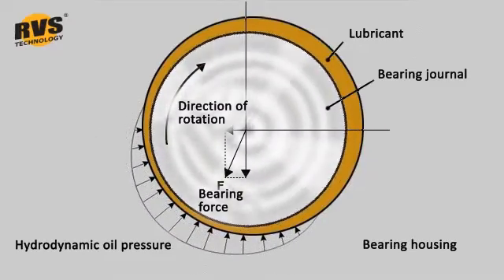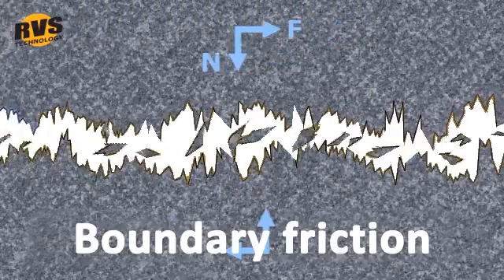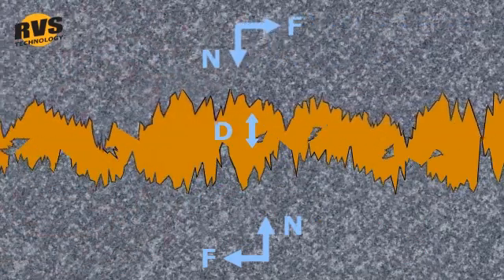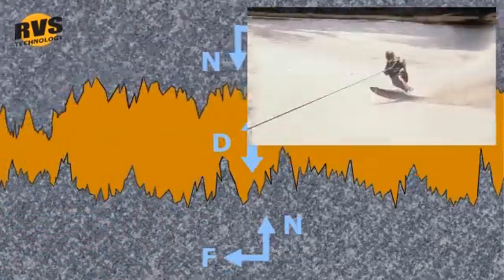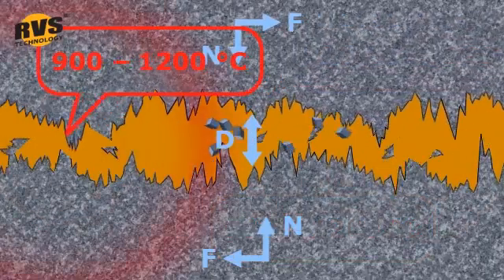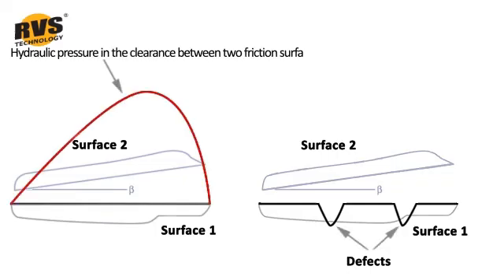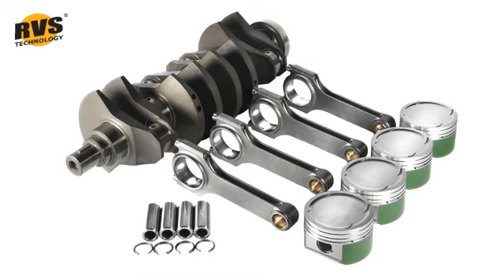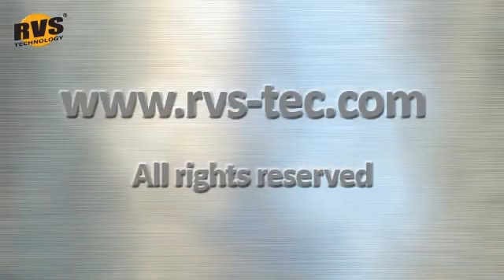RVS Technology: In Depth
Video in detail how the RVS Technology product works and how it solves the problem of friction and wear.